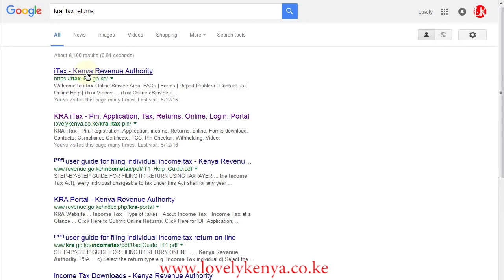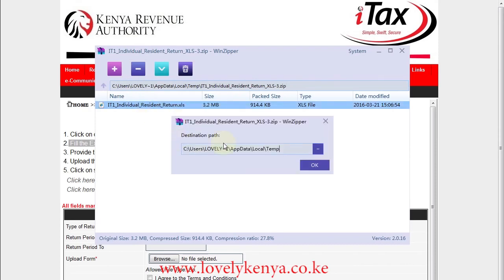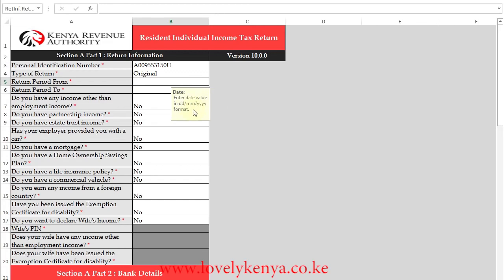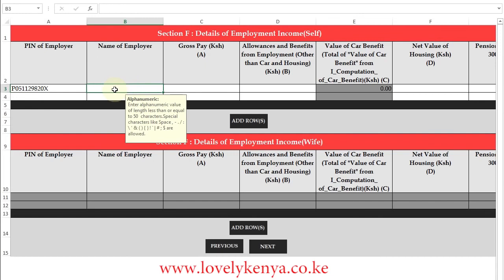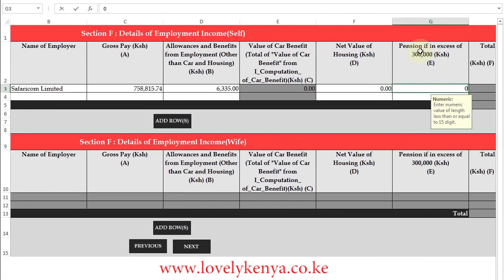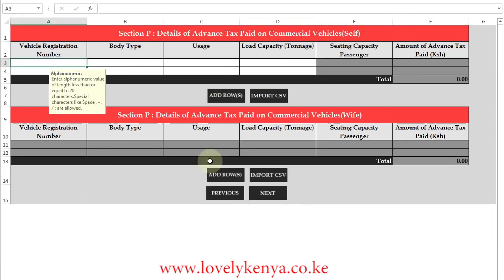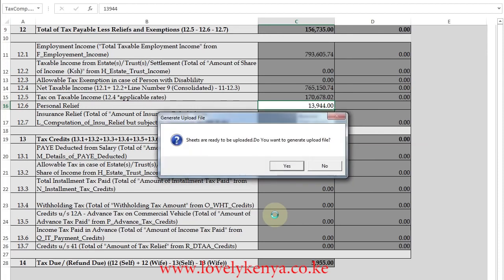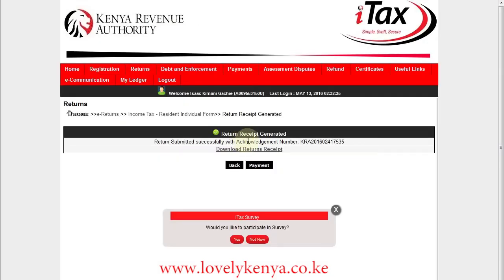KRA iTax Returns 2022 Step by step procedure of how to file KRA Tax Returns online in iTax portal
VIDEO courtesy